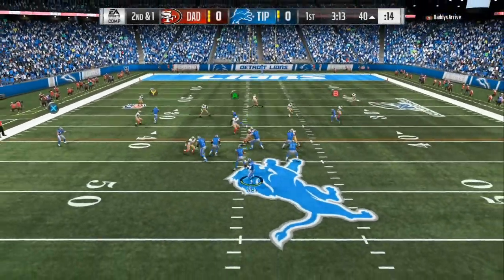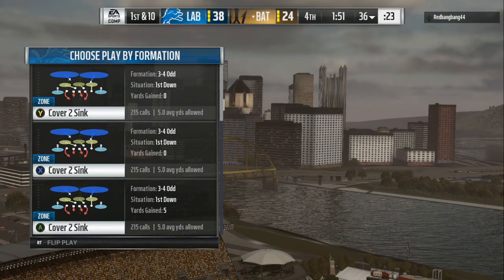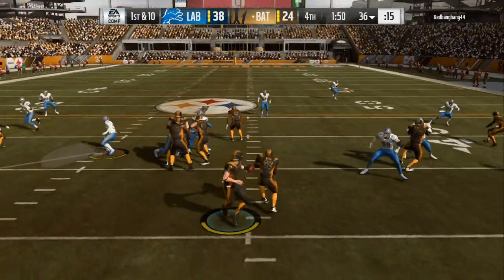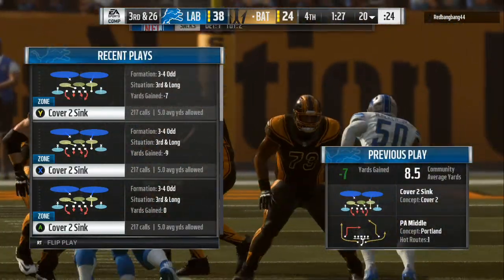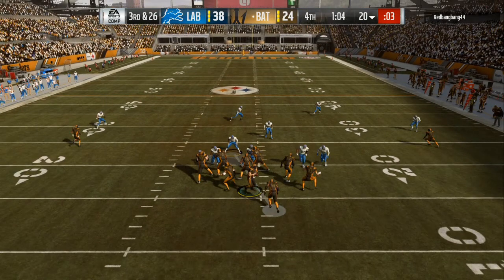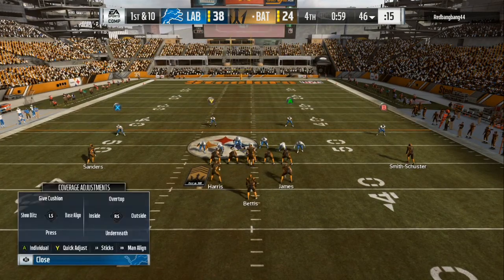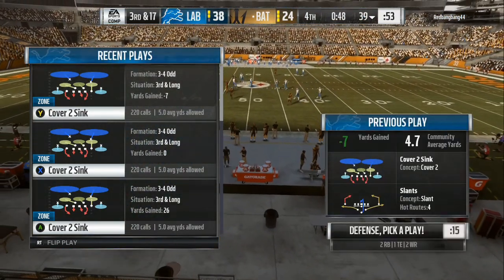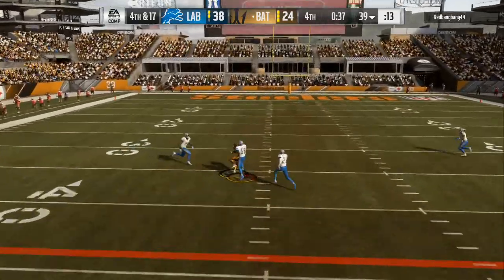POST PATCH DEFENSE ADJUSTMENTS:: EASY MADDEN 19 LOCKDOWN DEFENSE-MADDEN 19 GAMEPLAY TIPS